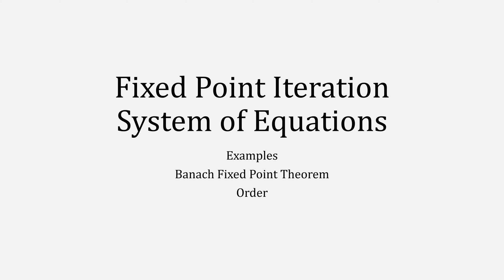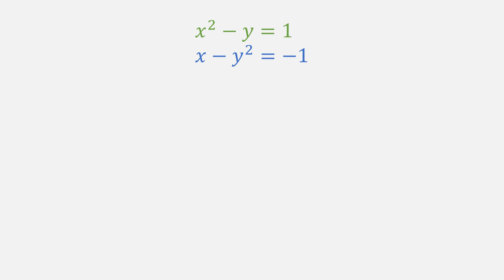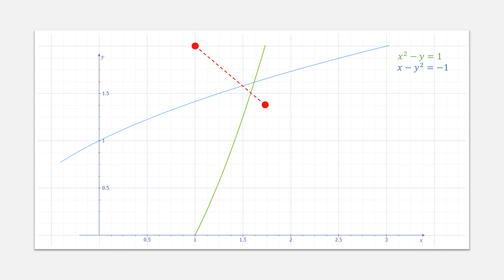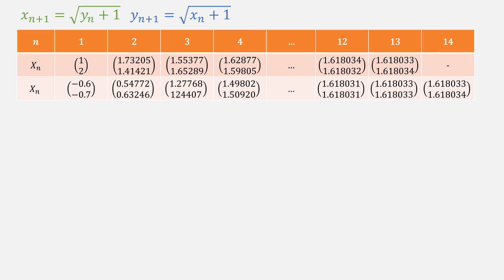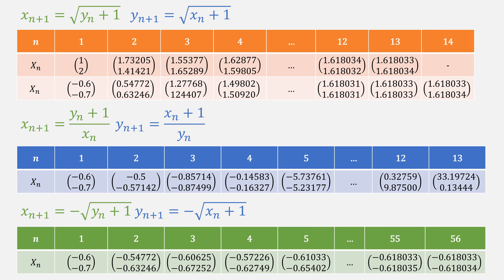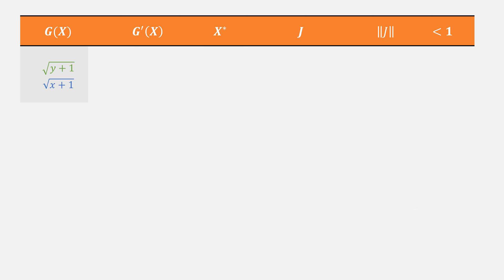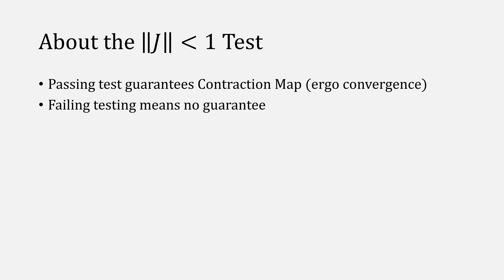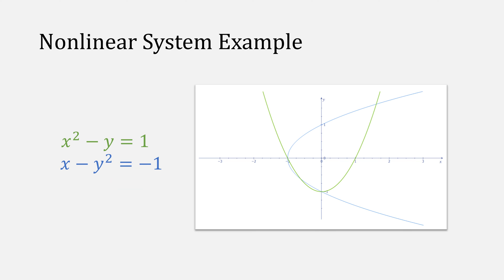Fixed Point Iteration System of Equations with Banach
Fixed Point Iteration Method to solve Systems of Nonlinear Equations with discussion of Banach Fixed Point Theorem, finding the Jacobian, convergence, and order. Example code on GitHub

Chapters:
00:00 Intro
00:25 Systems of Equations
00:33 Solving Nonlinear Systems
01:03 Fixed Point Iteration
01:26 Rewriting Equations
02:03 Example 1
02:23 Visualized Example
03:12 Measuring Distance and Norm
03:45 End Conditions
04:09 Different Combinations of Rewrites
04:45 When Does it Converge?
05:10 Banach Fixed Point Theorem
05:56 The Jacobian
06:48 Contraction Mapping Test
07:24 Contraction Mapping Test Examples
08:20 Notes on the Contraction Mapping Test
09:06 Order of Convergence
09:41 Exact Order
10:31 Summary
10:49 Thank You

See Video Mistakes II: The Sequel for a small correction.